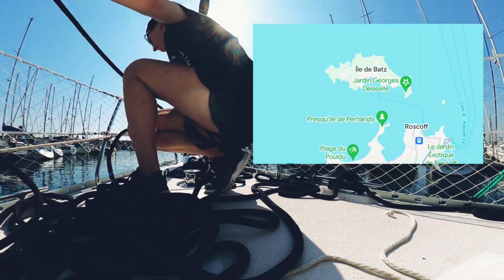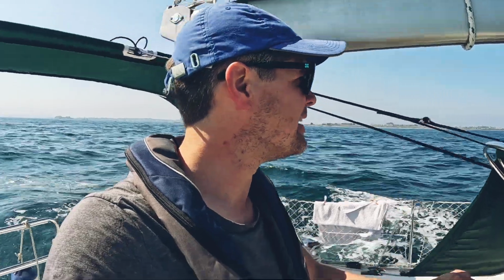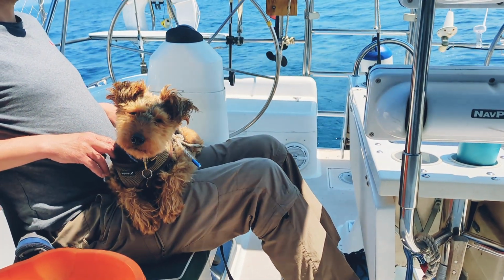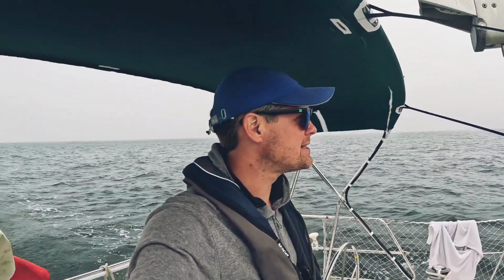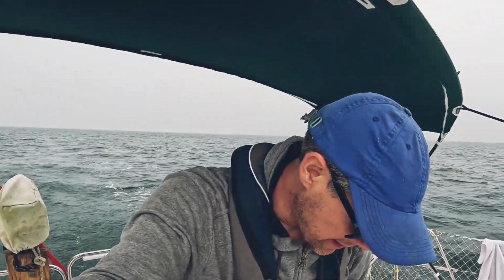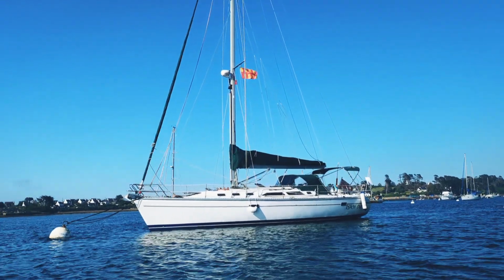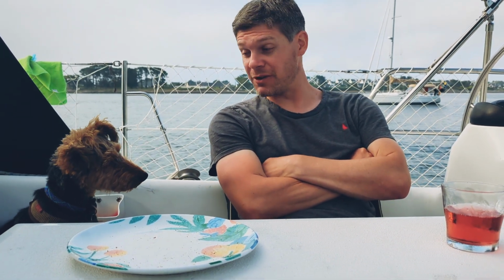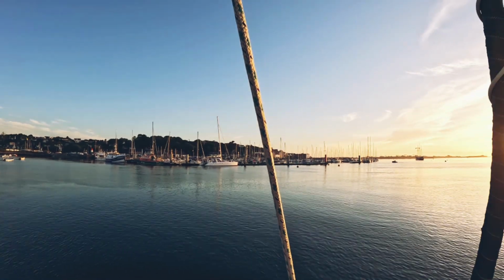The FOG rolls in ⛵ A sail of two halves in Northern France 🇫🇷 S2. E14. Roscoff | l'Aberwrac'h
Join us on an adventurous sail from Roscoff to L'Aberwrac'h, where the journey takes us from sun-soaked seas to the mysterious embrace of thick fog. What started as a perfect day with clear skies quickly turned challenging as the fog rolled in, making navigation tricky amidst the rocks and islands off the coast of Brittany.

But the sea always has a way of surprising us. After securing a mooring buoy, the fog finally lifts, revealing a beautiful, tranquil harbour. We spend three peaceful nights in L'Aberwrac'h, soaking in stunning sunsets and the serene atmosphere that makes this place so special.

💬 Have you ever had to navigate through fog? Share your experiences with us in the comments—we’d love to hear your stories!